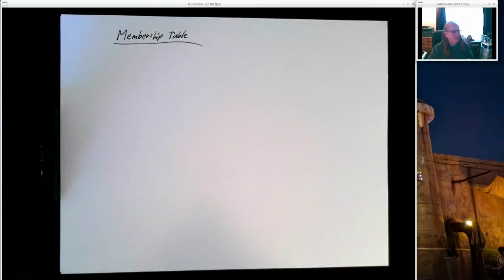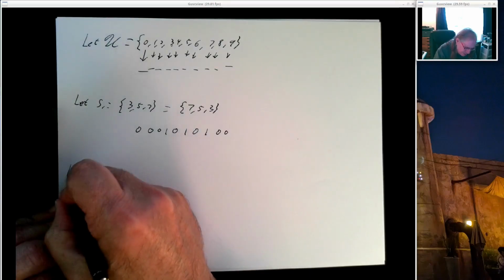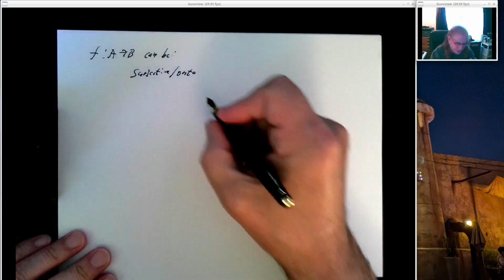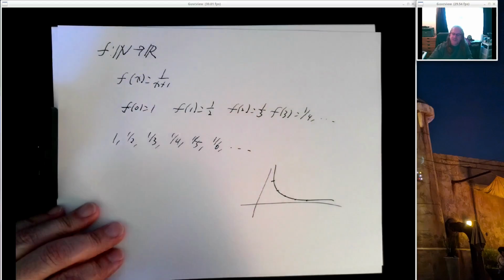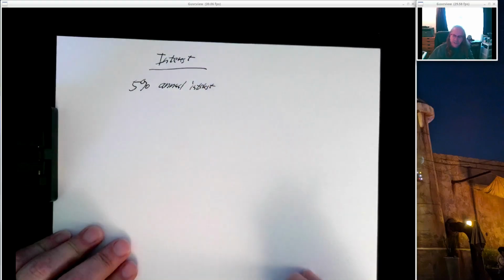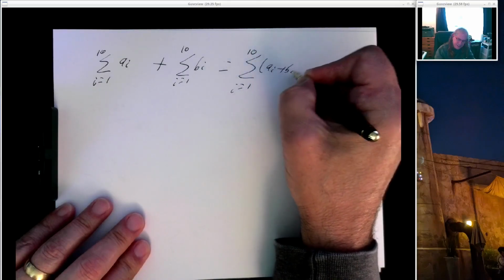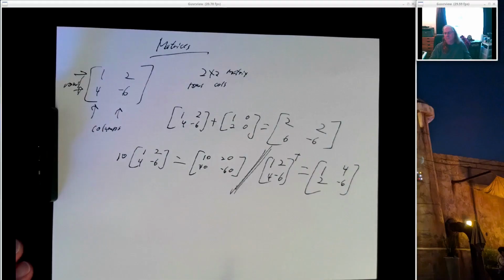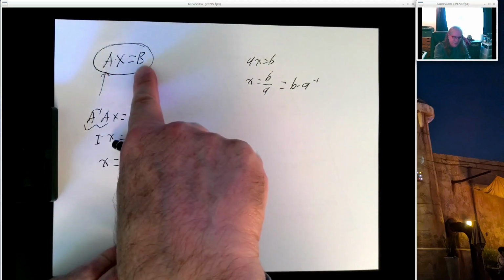CSE 215 Lecture 02 - Set Theory, Functions, Sequences, Summations and Matrices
Second lecture for CSE 215, Fall and Winter terms (flipped class).
This goes deeper into set theory, including:
 - membership tables;
 - unions and intersections over a set;
 - computer representation of sets as binary strings;
 - functions (definitions, types, ways to view);
 - sequences and recurrence relations;
 - summations, including double summations; and
 - very brief overview of some aspects of matrices.